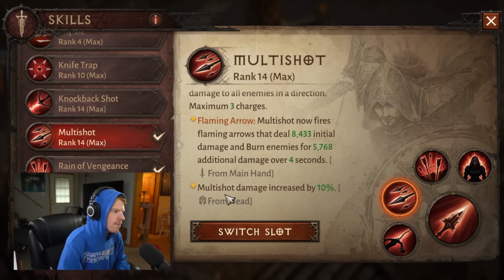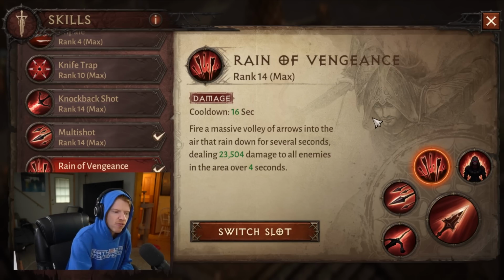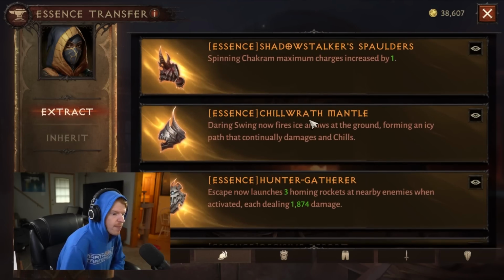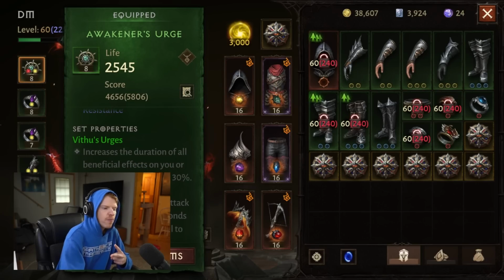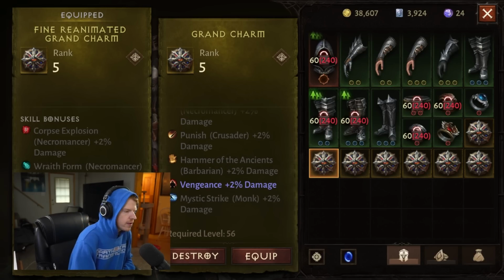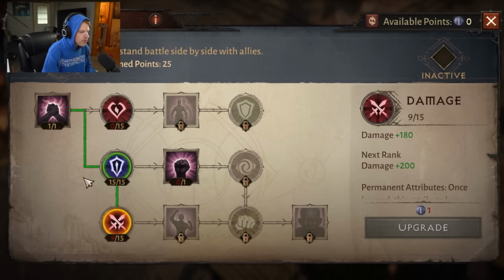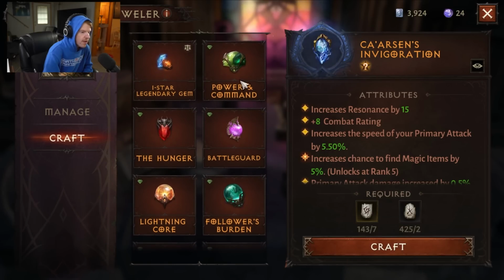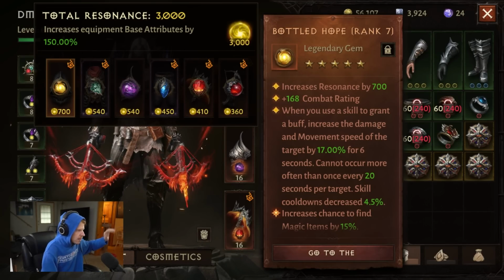INSANE DAMAGE! Best DEMON HUNTER Build Does CRAZY DPS! | Diablo Immortal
Today we do a build for demon hunter in dps pve. use these legendary items and skills LIVE

Timestamps
Intro: 0:00
Skills: 0:37
Legendary Items: 2:49
Set Pieces: 3:39
Charms: 4:16
Paragon: 4:28
Legendary Gems: 5:41
Example: 6:50